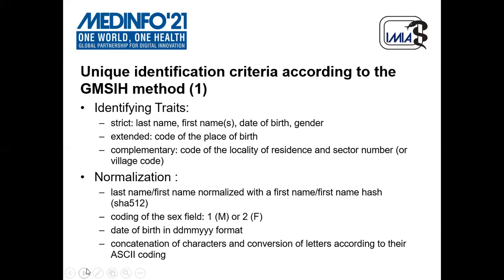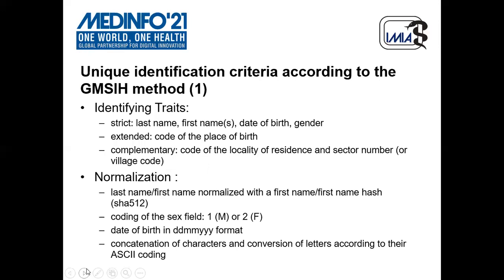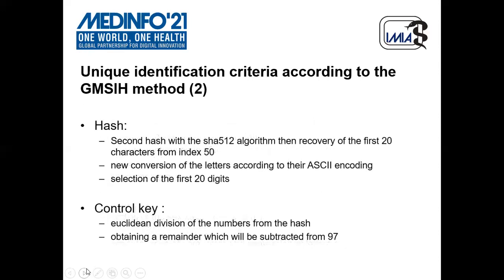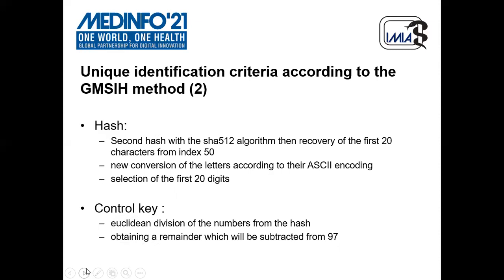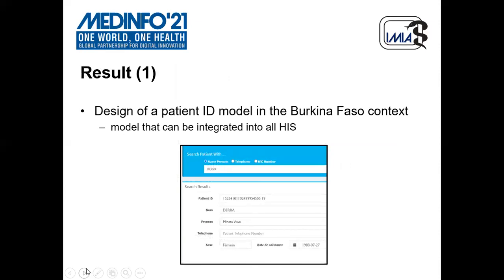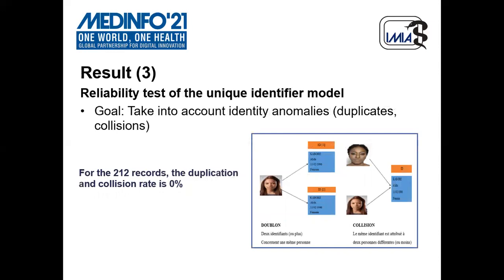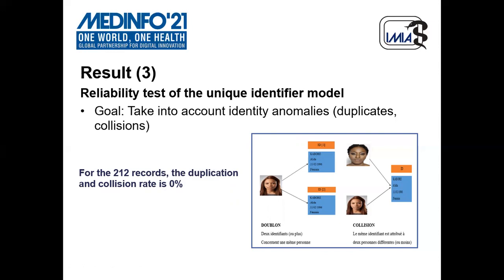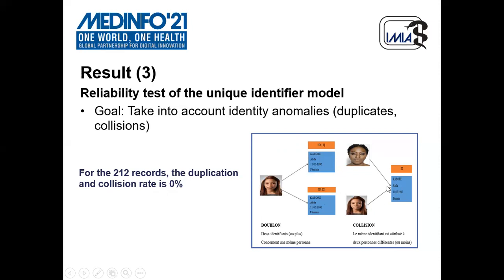290 Paper MedInfo 2021